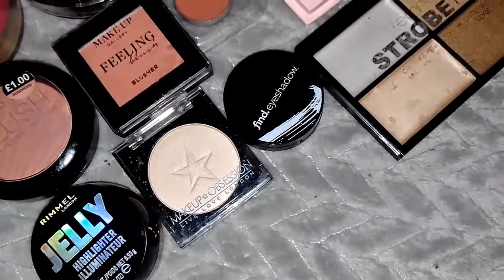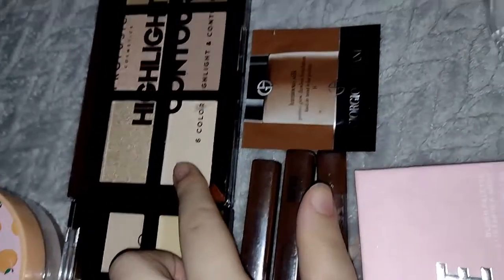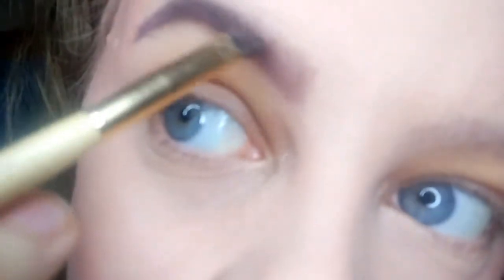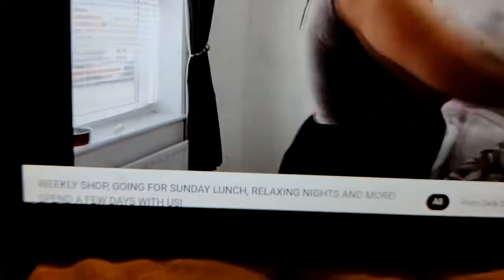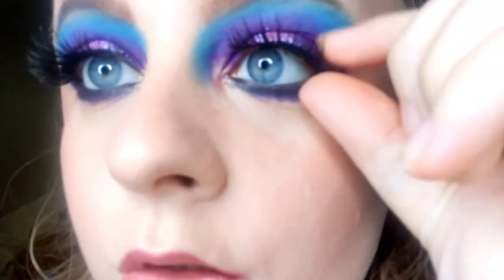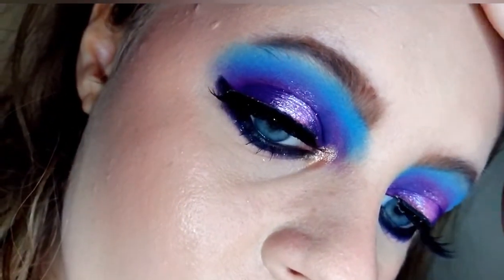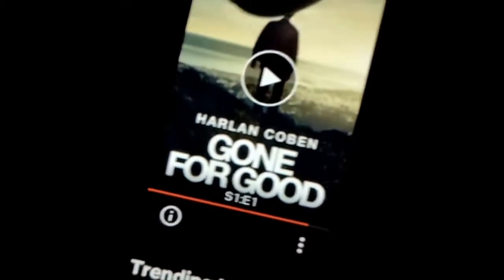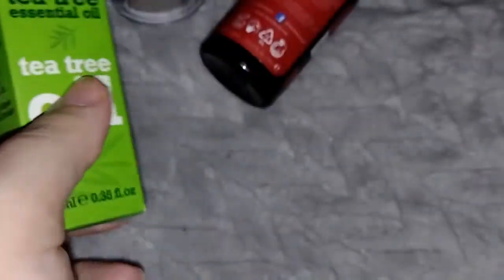Makeup Chats & Chilled Vibes | WEEKLY VLOG#3| JASMINE PASSION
Hope you guys enjoy this chilled out vlog of abit of skincare favourites, makeup Chats and organsing .

Socials: @jasminepassionoffical (Instagram&TikTok)

xox Jasmine Passion
love you all thankyou for the support it means so much  ..